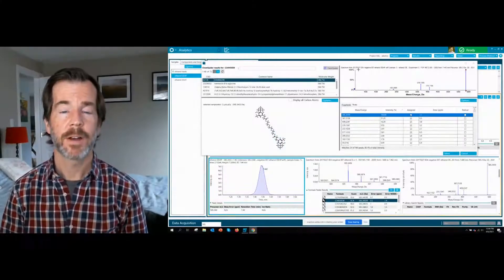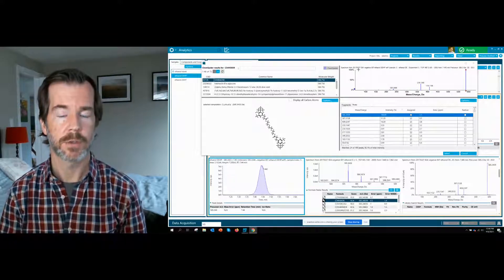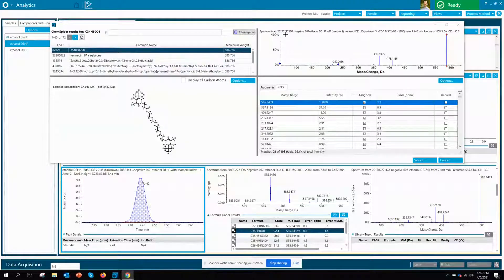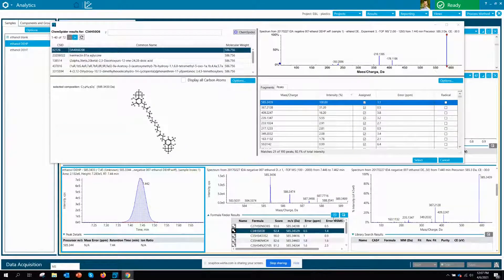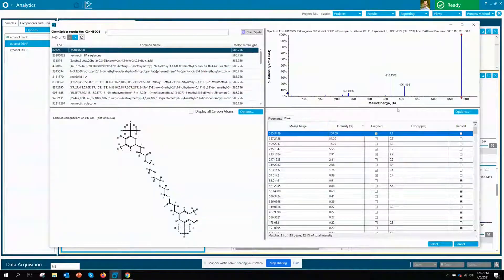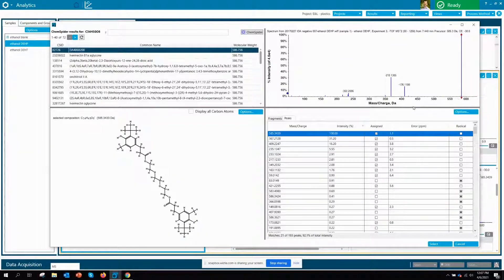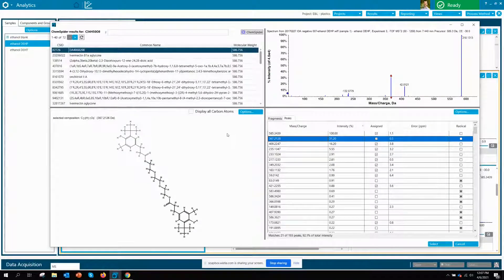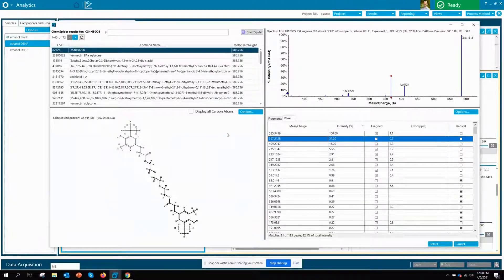SCIEX OS: Using ChemSpider to Identify Unknown Compounds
Learn how the integration of ChemSpider within SCIEX OS can POWER UP your compound structural identification during non-target screening.  Watch the video and click the link for full demo on how use ChemSpider in your data analysis.

Link: